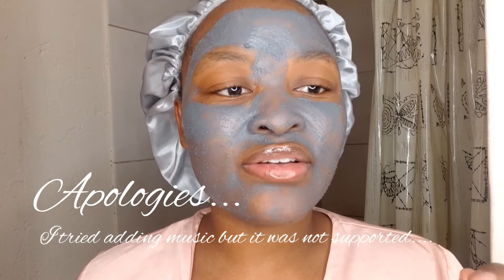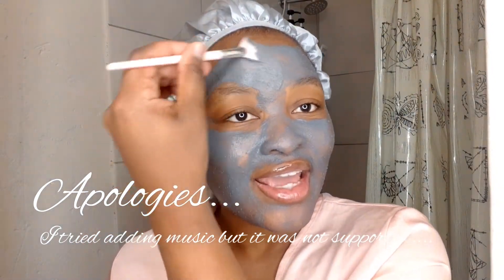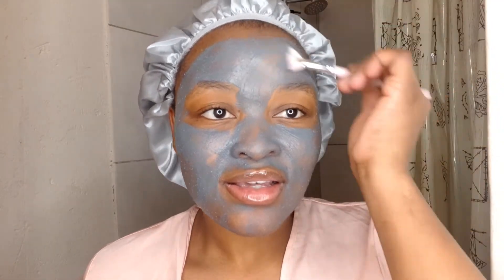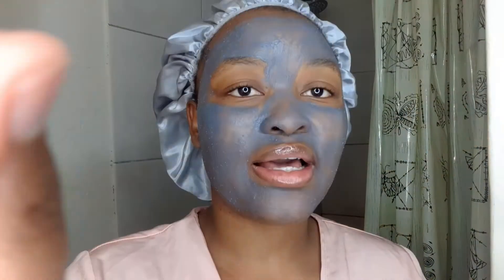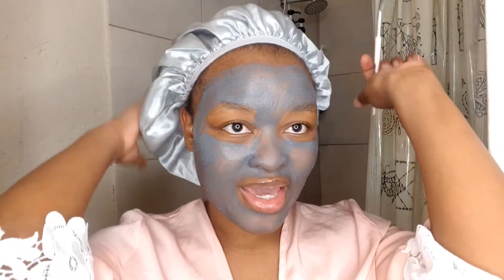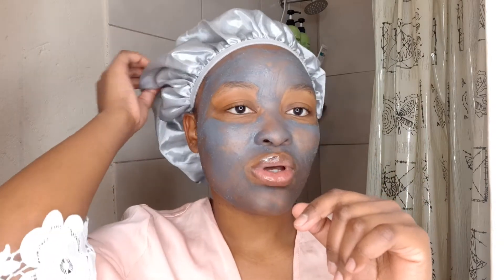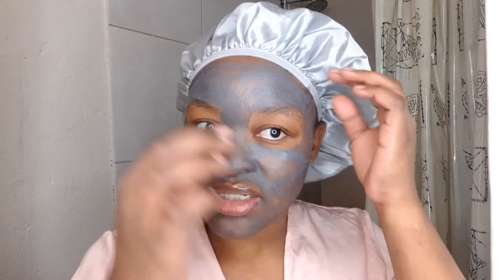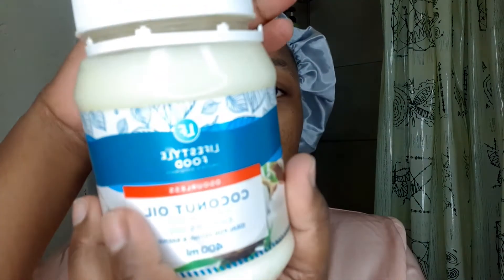Night time skincare Routine | South African Youtuber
Hi lovies .

This is a straight and short skincare routine that i do before i go to bed.